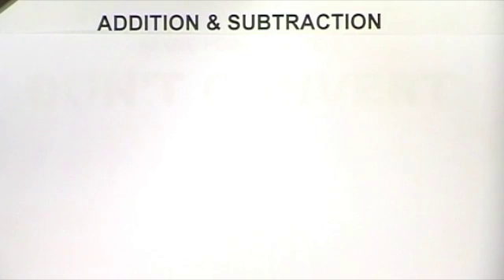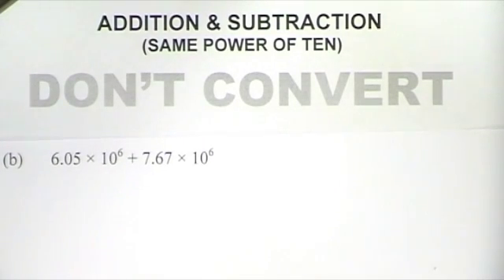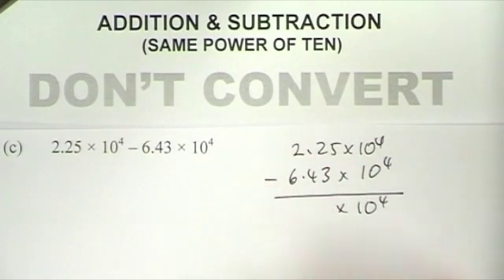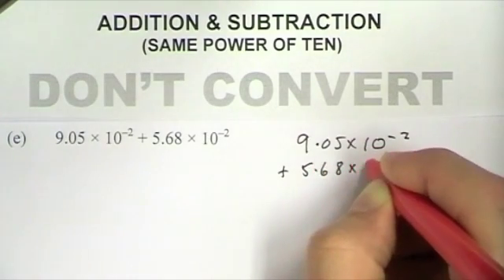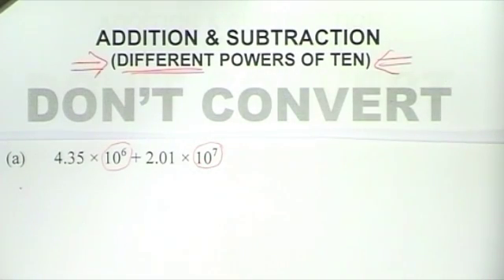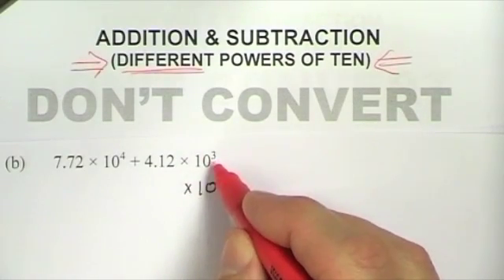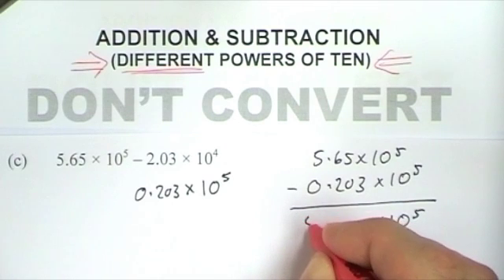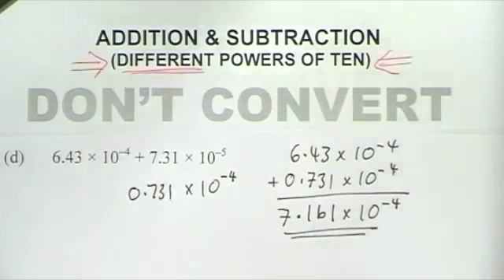Standard Form (Addition and Subtraction)